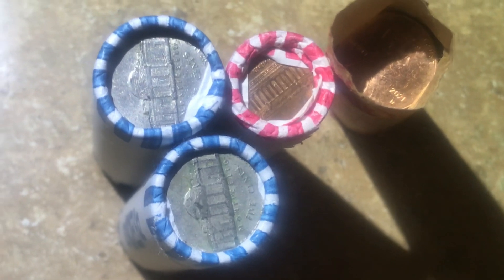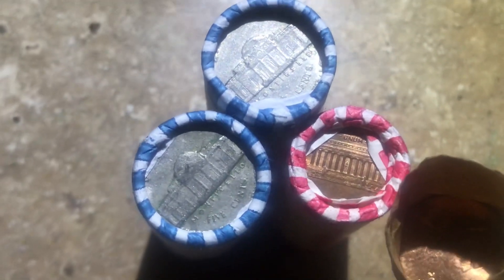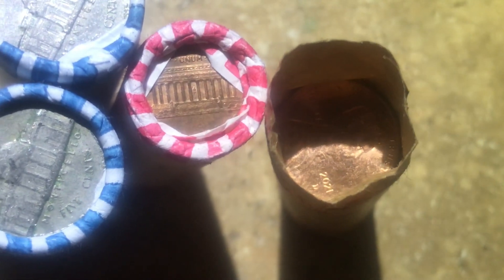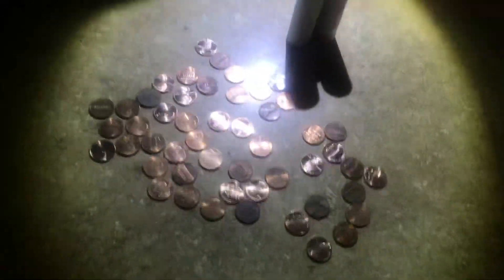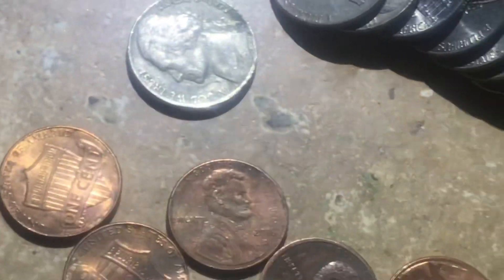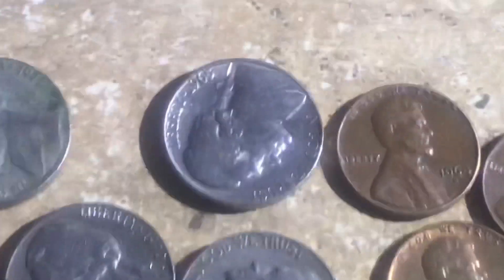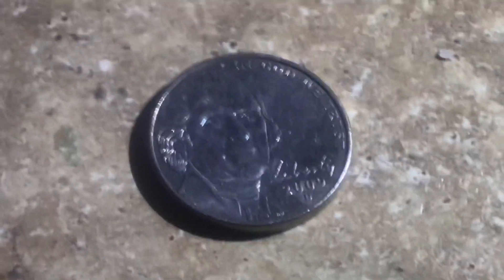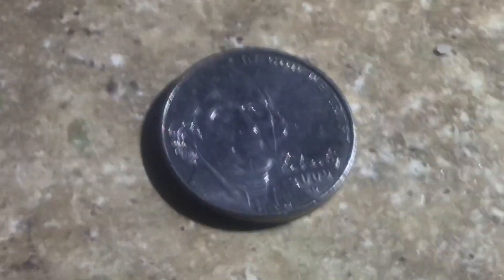RARE 2009 D Nickel found COIN ROLL HUNTING!!